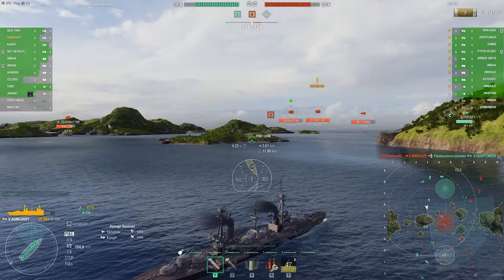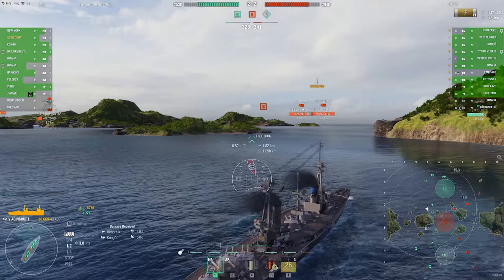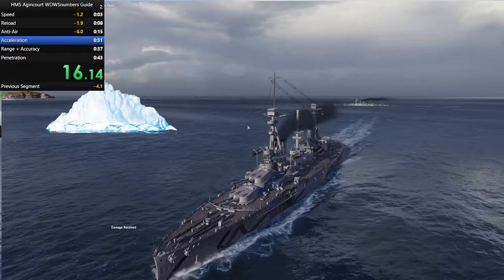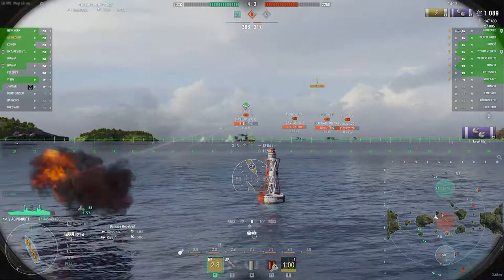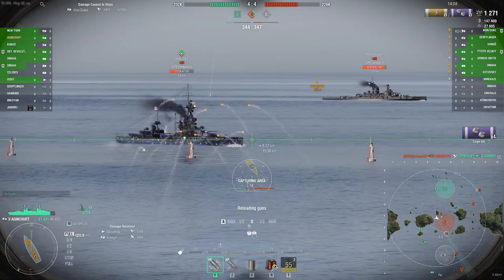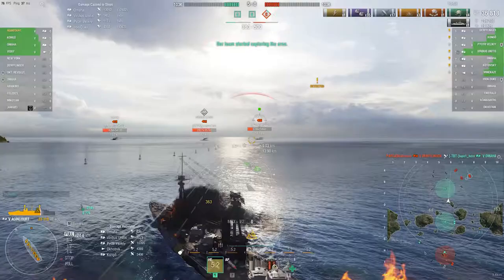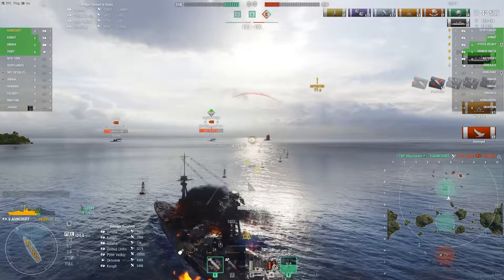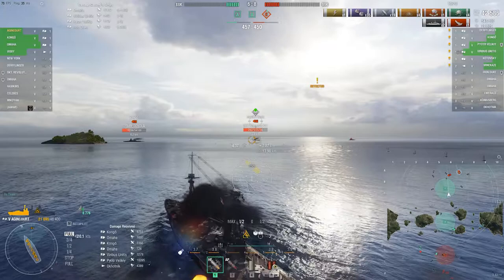The WOWSnumbers Guide To The Agincourt - World of Warships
Secondaries, secondaries, secondaries. Those are three words that sum up this ship, but is she just a one trick pony or can she do more than just secondary dakka? Today we look at the awesome, newly avaliable to buy without gambling Agincourt!

My WOWS Clan is recruiting! If you're looking for a semi-casual environment to mess around in randoms but still play cometitively in clan battles, we'd love to have you!

Don't be afraid to say hi! I'd love to play some games with you all

Big thanks go out to Rhiload, whos Zkill Guide EVE Online video format I was inspired by, and to LittleWhiteMouse who's data I used for some of my numbers in this video and who produces awesome content for the whole community.

By signing up to either game by my link, we both get free stuff! Awesome!
(p.s. the World of Warships one can also be used to reactivate your old account after 6 months of not playing and get cool stuff. Double Awesome!)